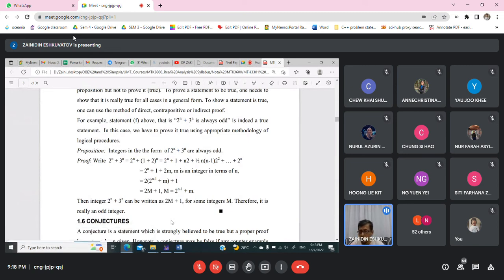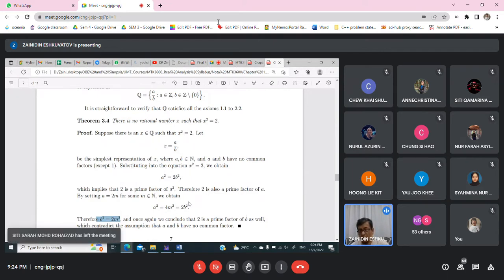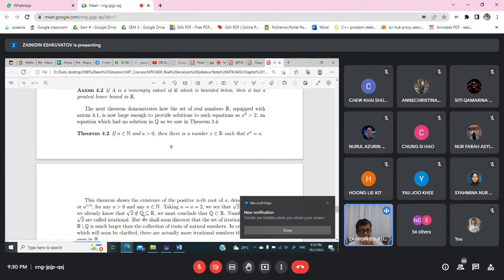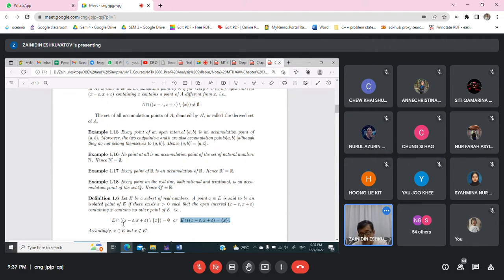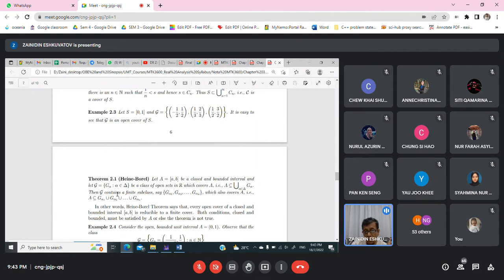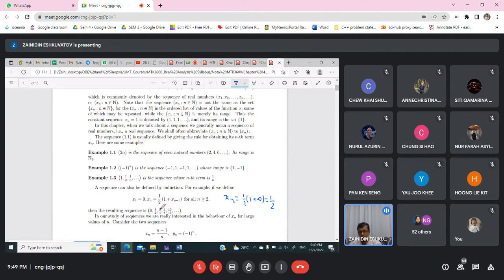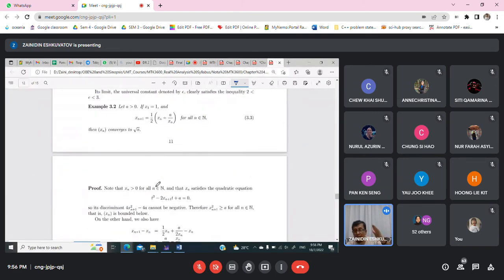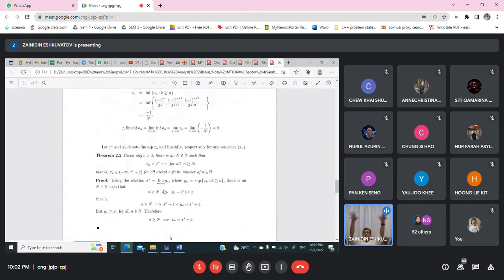MTK3600 briefing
REAL ANALYSIS
ANALISIS NYATA